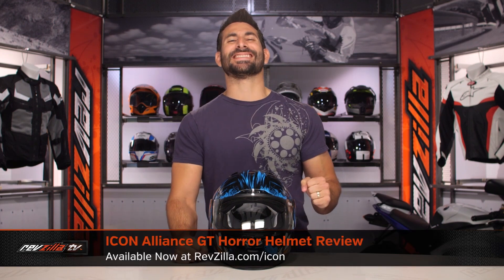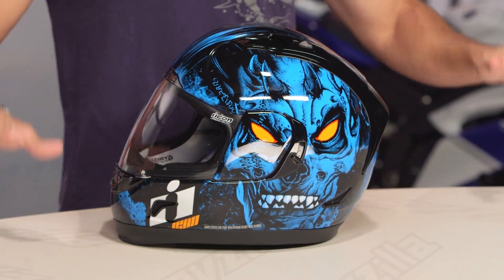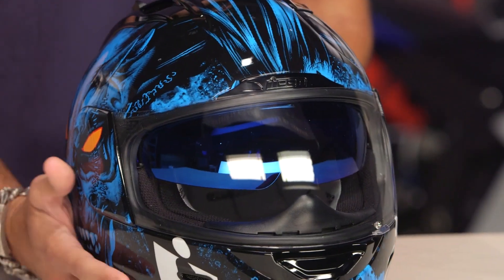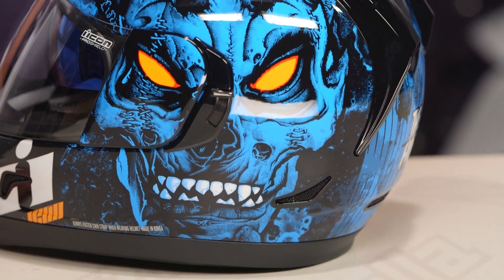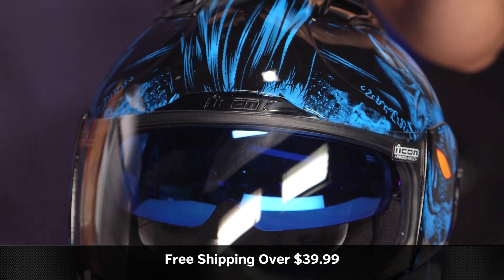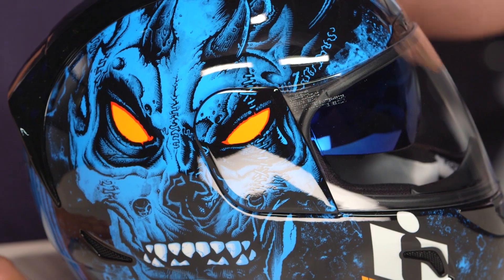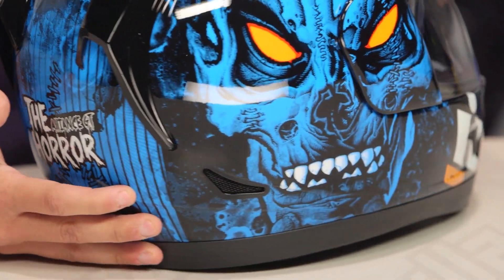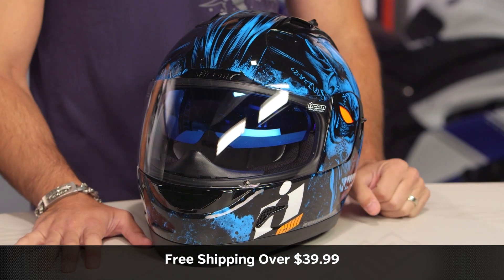ICON Alliance GT Horror Helmet Review at RevZilla.com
ICON Alliance GT Horror Helmet Review

Nobody does it like ICON. With the Alliance GT Horror helmet riders get a truly dark, dangerous, and downright angry graphic on one of the most popular helmets on the road. In true ICON fashion, no punches were pulled and not a bit of apologizing will come from the realization of rage plastered to the side of the Alliance GT with the Horror graphic. Features of the helmet include an internal RST interchangeable DropShield, molded twin channel supervent, and a long-oval headform.